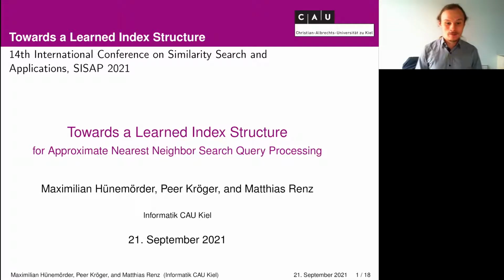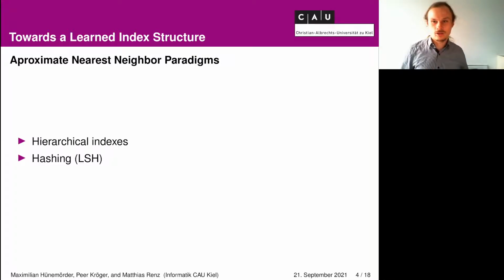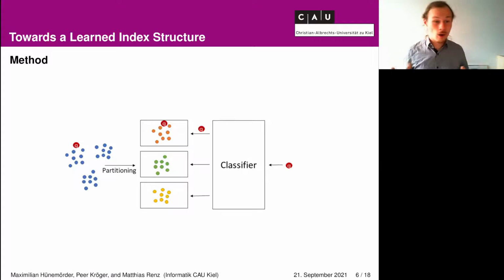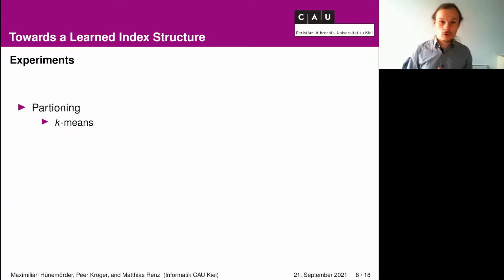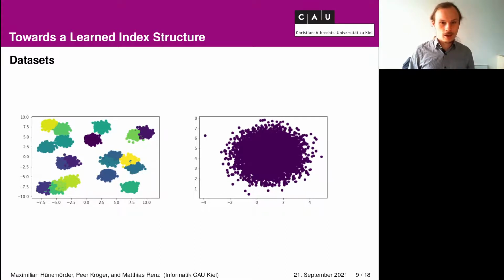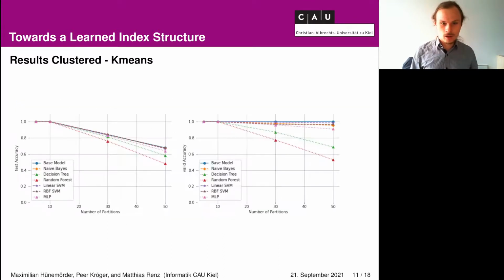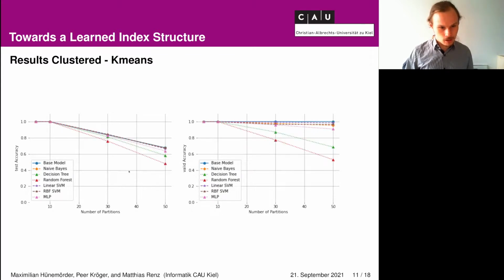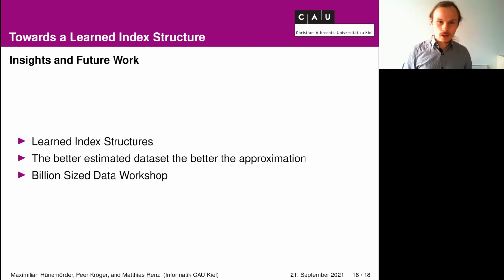Towards a Learned Index Structure for Approximate Nearest Neighbor Search Query Processing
Maximilian Hünemörder, Peer Kröger and Matthias Renz
Similarity Search and Applications, SISAP 2021, Dortmund

In our short paper, we outline the idea of applying the concept of a learned index structure to approximate nearest neighbor query processing.
We discuss different data partitioning approaches and show how the task of identifying the disc pages of potential hits for a given query can be solved by a predictive machine learning model.